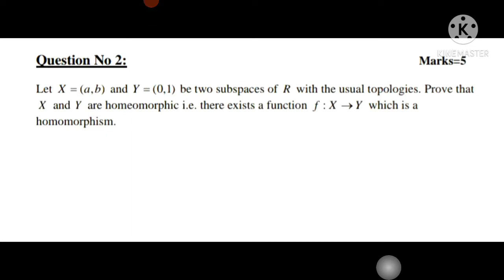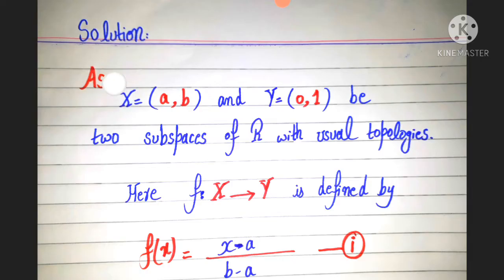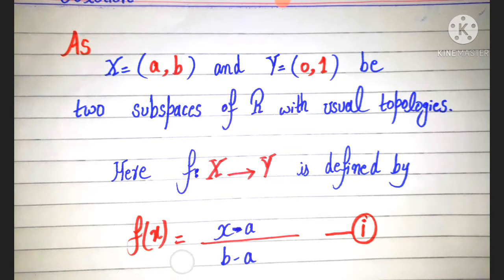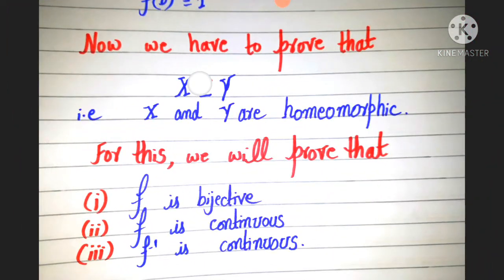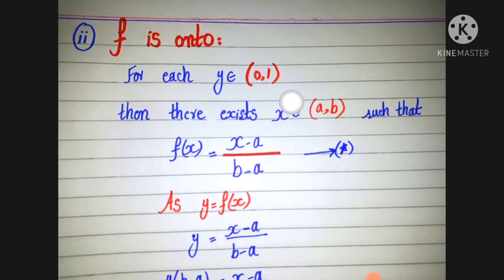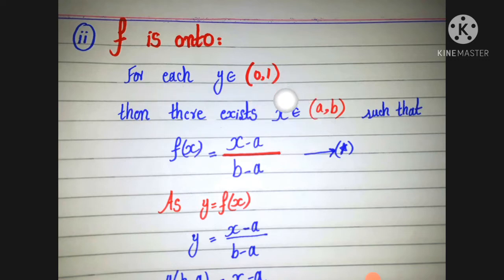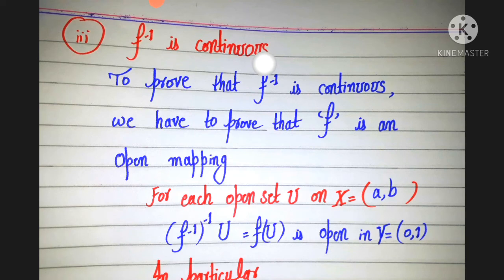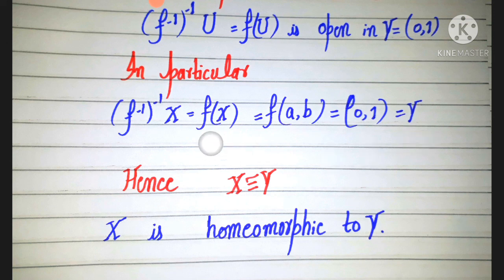Assignment no 2 MTH634 2021 Topology Part B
Assignment no 2 Topology,
MTH634 Assignment no 2,
Topology Assignment no 2,
vu short lec MTH634,
short lec Topology,